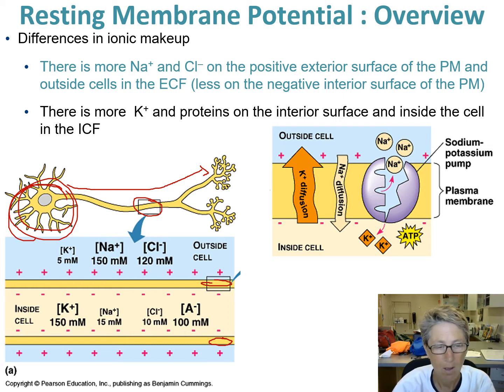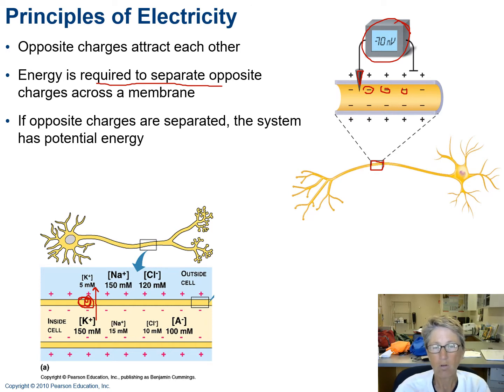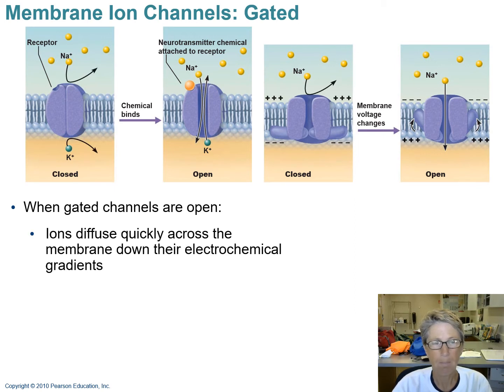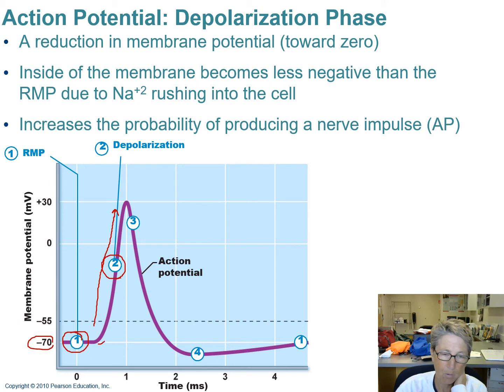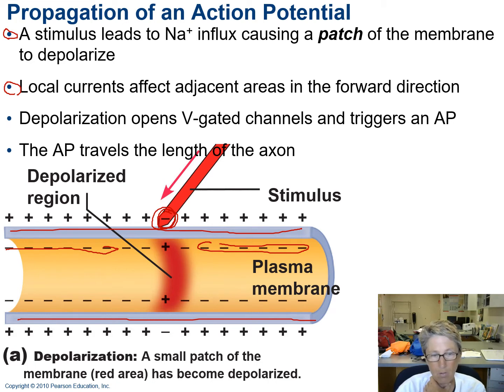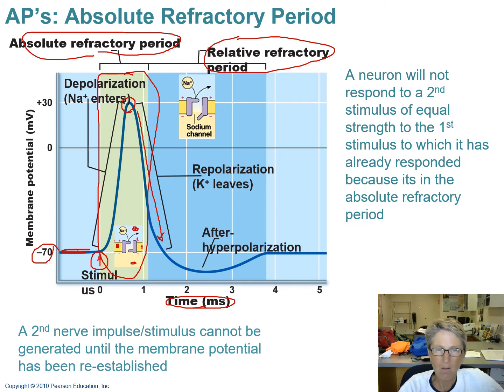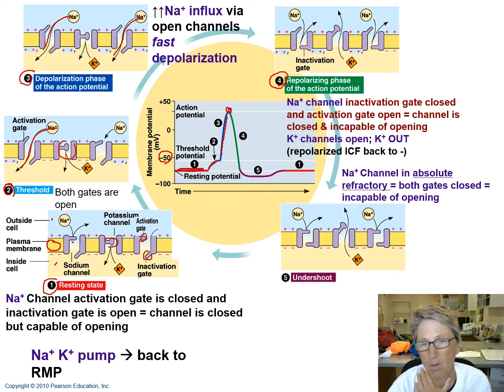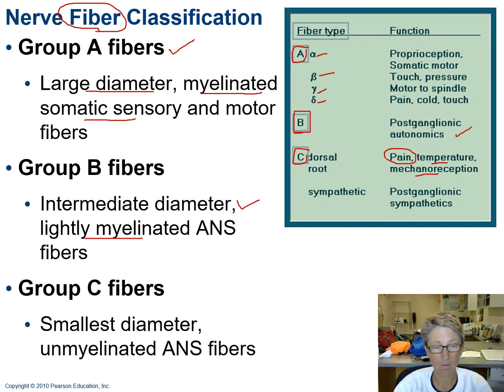Bio 201 Module 6 Ch 11 NS Membrane Potential II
This video describes the plasma membrane potential